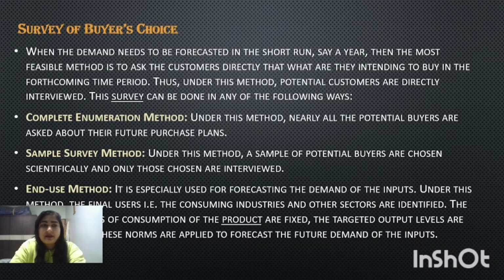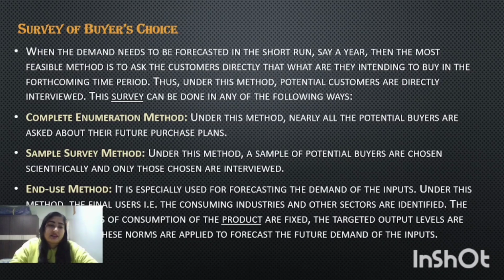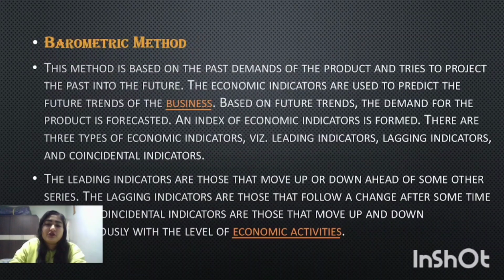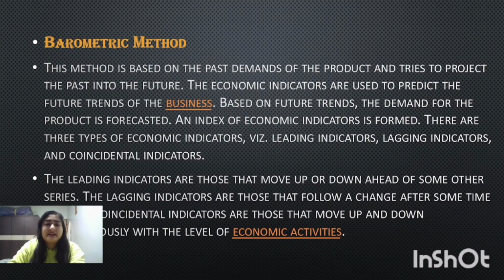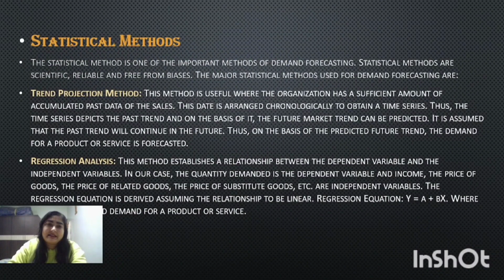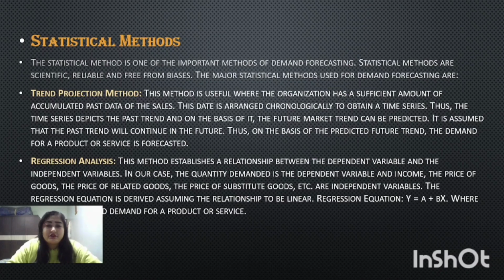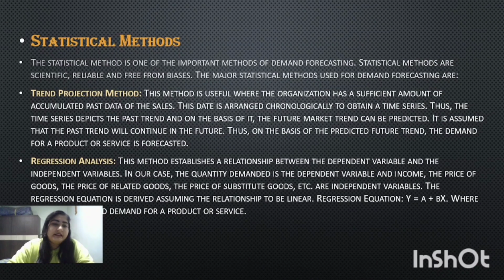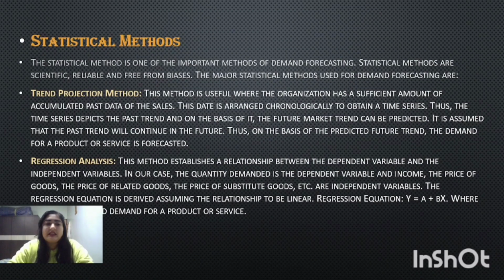Methods Of Demand Forecasting...